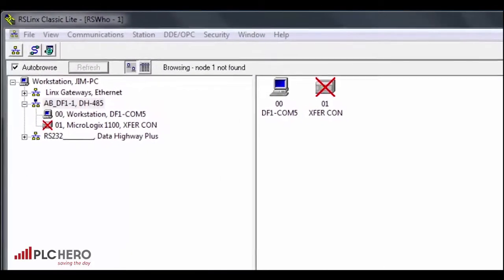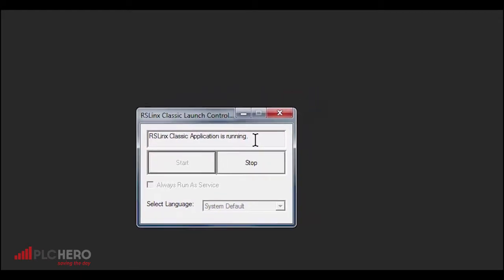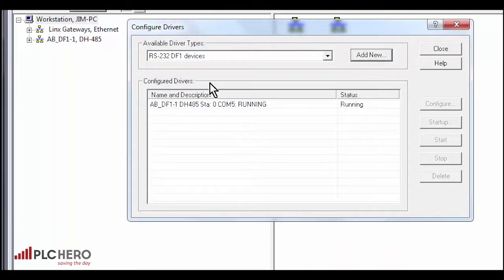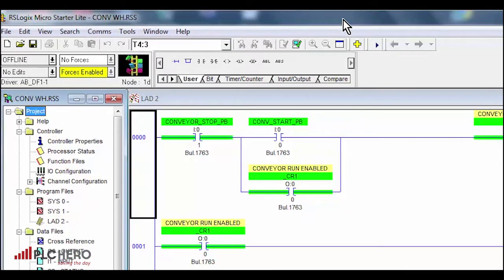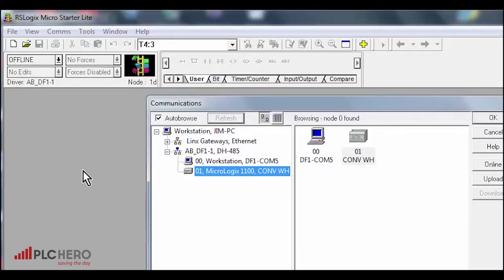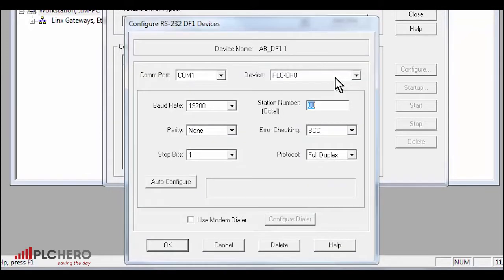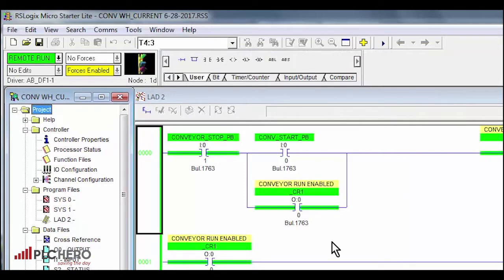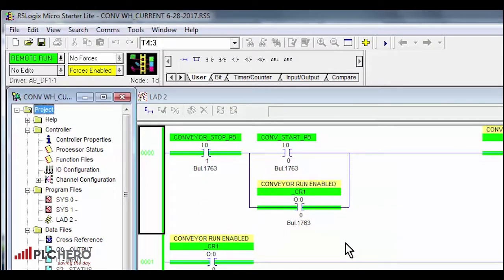RSLinks Troubleshooting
In this clip Jim Joros talks about Troubleshooting RSLinks.